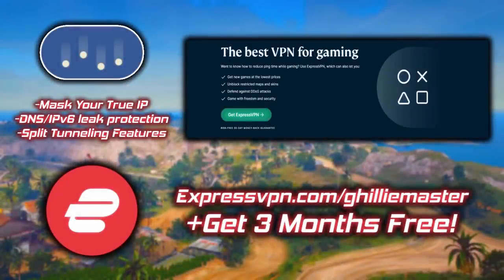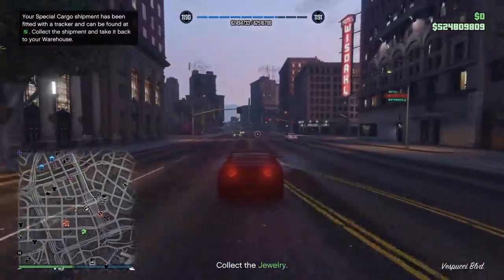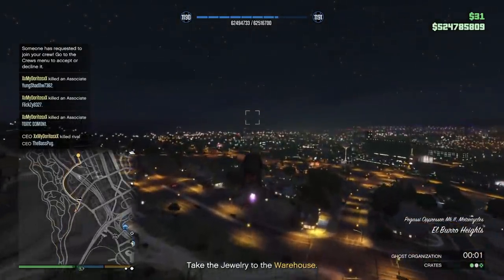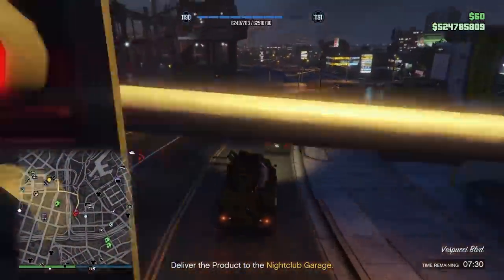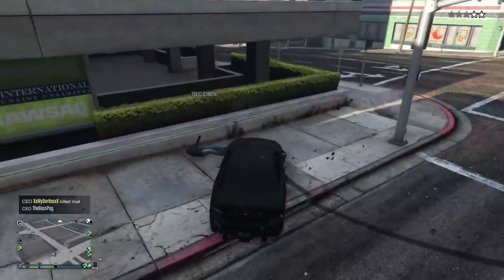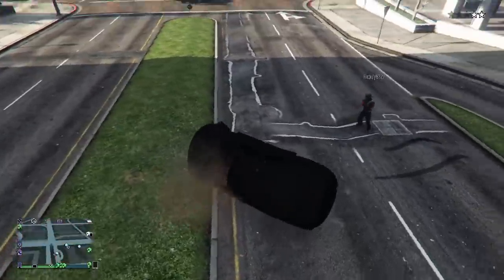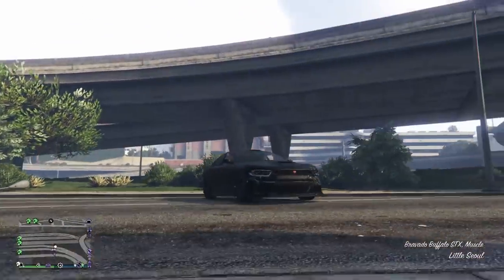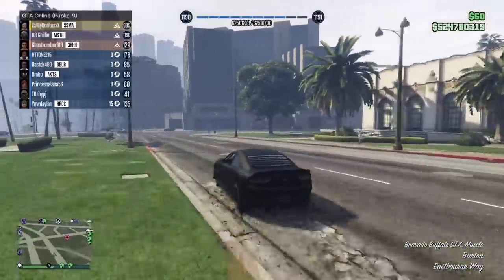The Buffalo STX With Sticky Bombs is The ULTIMATE Combo in GTA Online! (Freemode Destruction)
The Buffalo STX is such an amazing vehicle in GTA Online. Paired with good sticky bomb throws it is one unstoppable force and an Oppressor Mk 2 repellant as well!

📃 CREW INSTRUCTIONS
1. and see the mstr requests channel for further instruction!

5️⃣ TOP 5 SUBMISSION INSTRUCTIONS

1. Upload UNEDITED clip to YouTube as Unlisted
2. Email the video link to along with a line saying "I give GhillieMaster permission to use this clip in a video..." with the subject line containing the theme of the submission. Also write what name you want to be called by in the video.

🎵 MUSIC USED IN VIDEO:

1st Song:
Artist/Composer: Tangerine Dream, Woody Jackson, The Alchemist, Oh No & DJ Shadow
Song name: 3. A Haze of Patriotic Fervor - Blitz Play Mission Music Theme
Album: Volume 2: The Score
Made/Released: 24-25 September 2013

2nd Song:
GTA TBOGT Loading Song